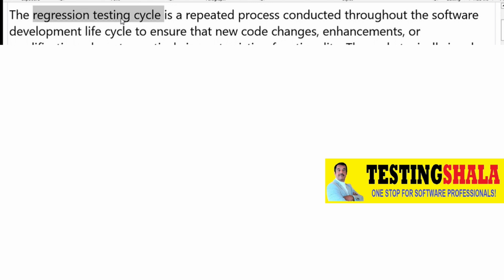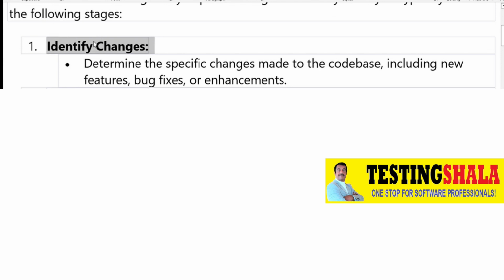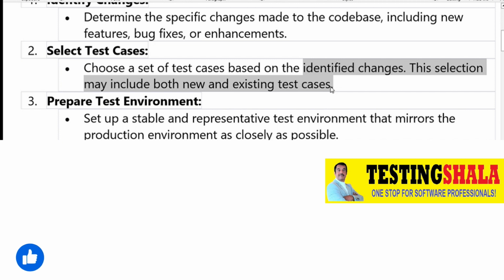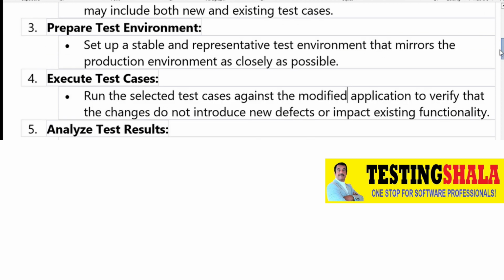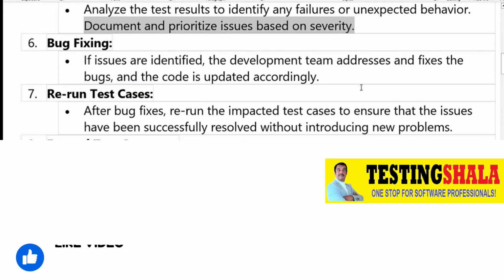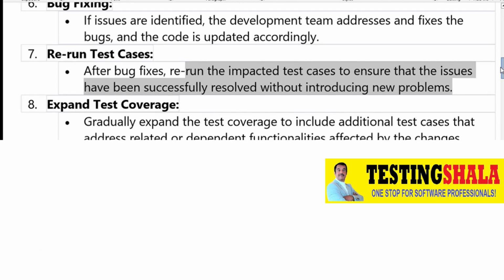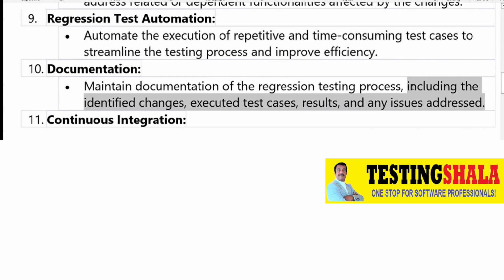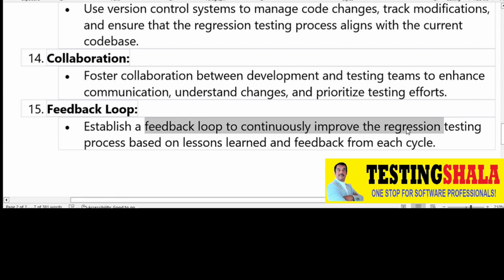regression testing cycle in software development/testing | testingshala